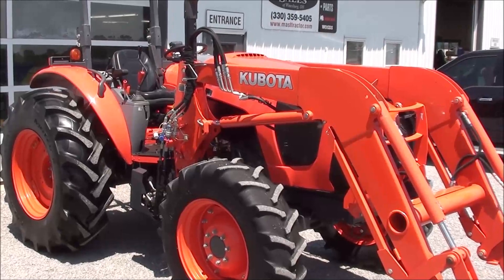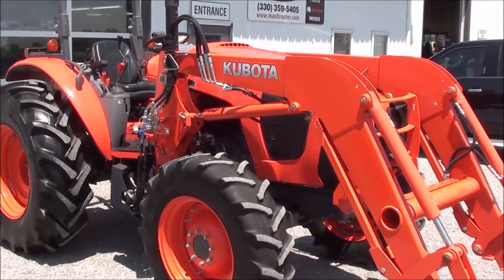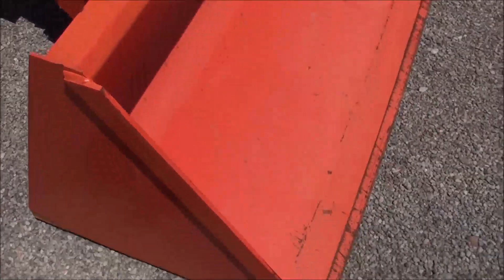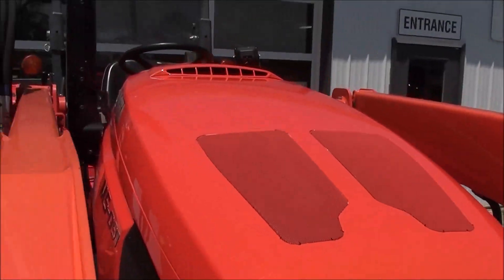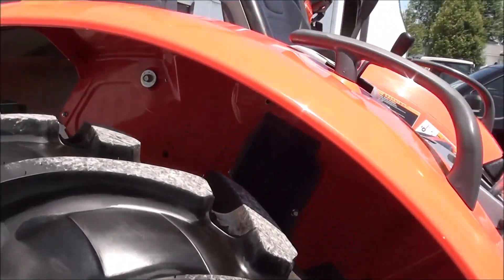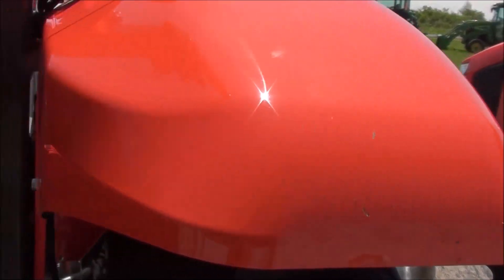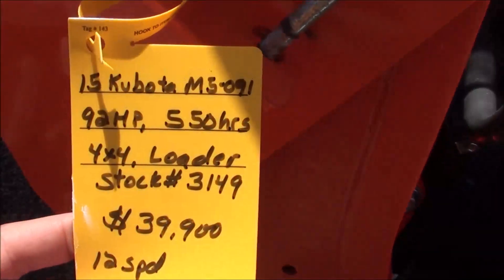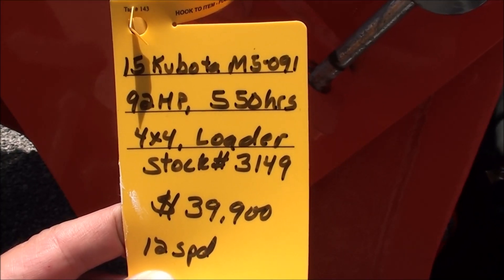Kubota M5-091 Tractor with Loader For Sale! Low Hours!